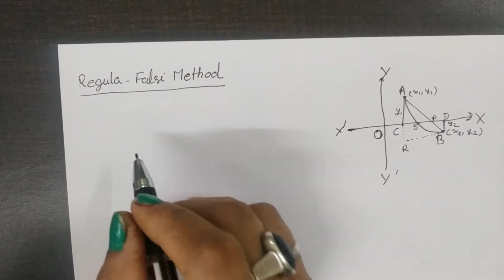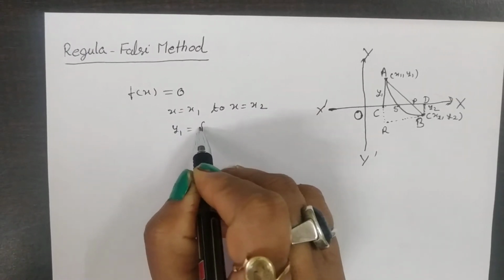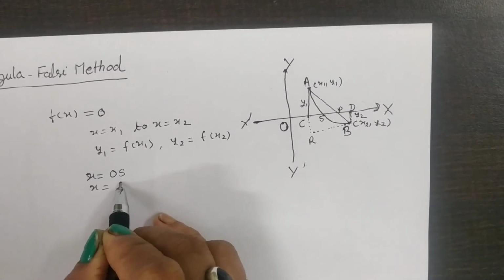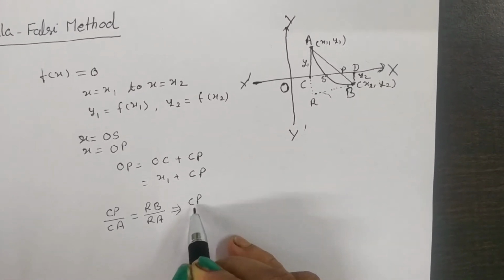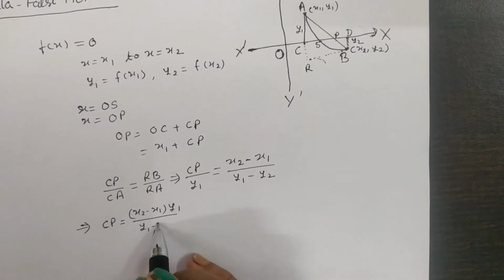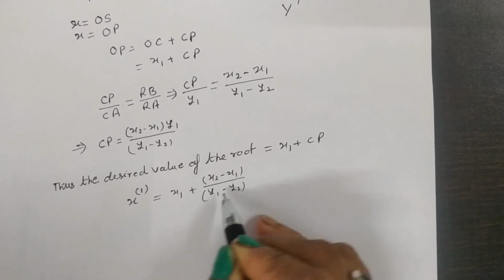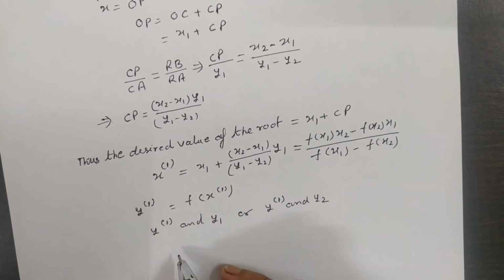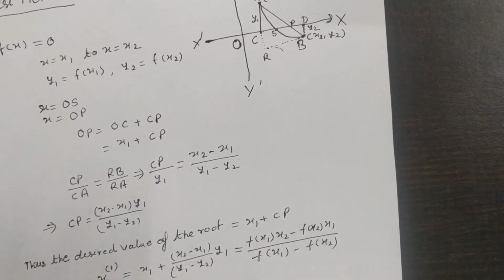Regula-Falsi Method Lecture-1 By Dr Rekha Srivastava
Regula-